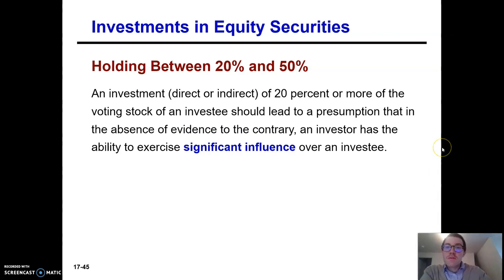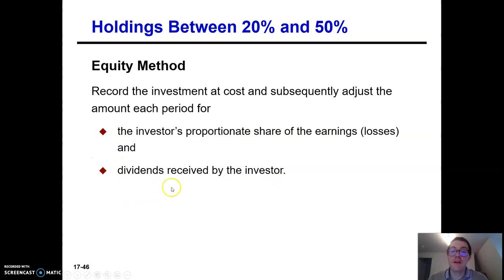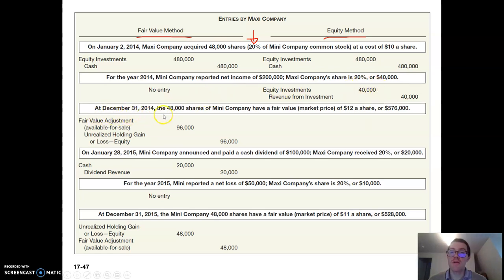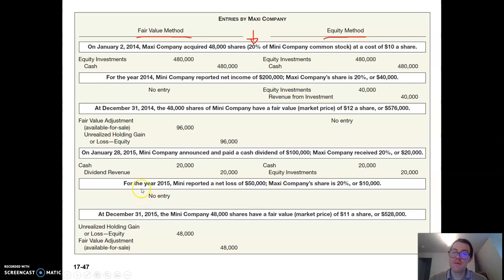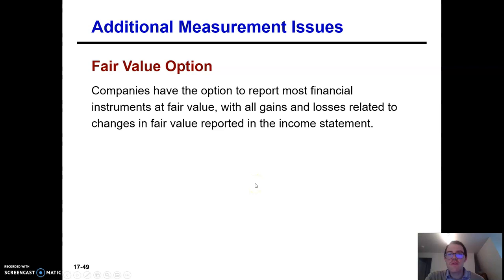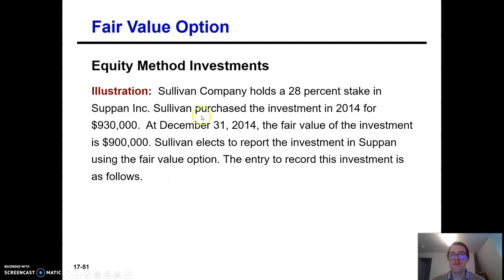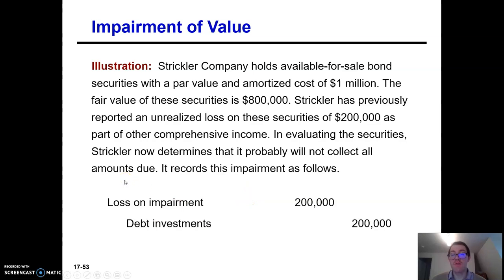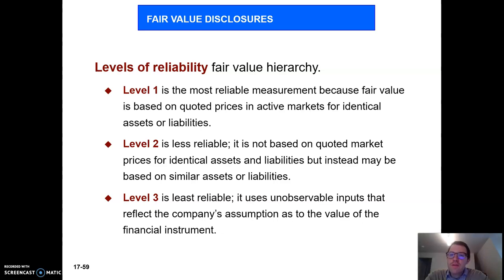Kieso 17.5 Equity Method Accounting, Fair Value Option, and Impairments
This video discusses how to account for an equity investment using the equity method of accounting. It also discusses the fair value option, an other-than-temporary impairment, and the levels hierarchy of fair value accounting.